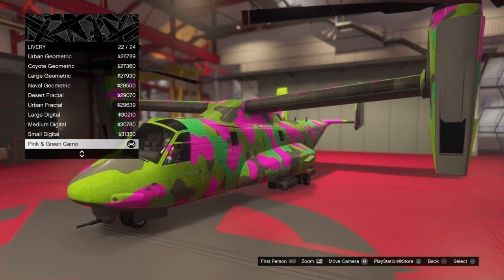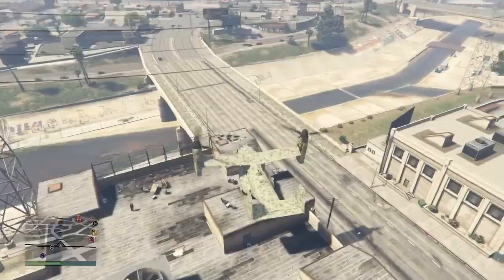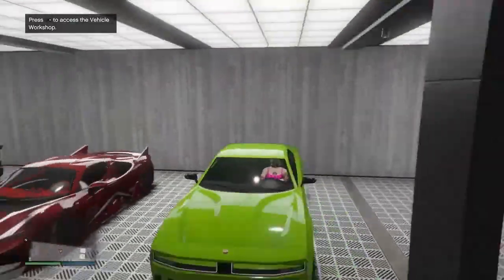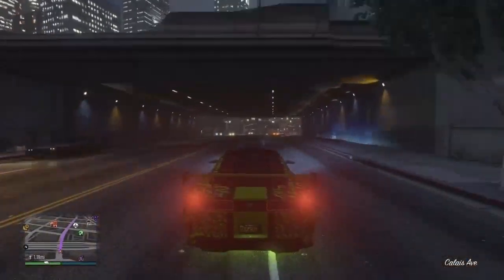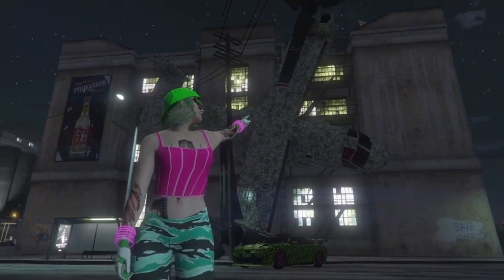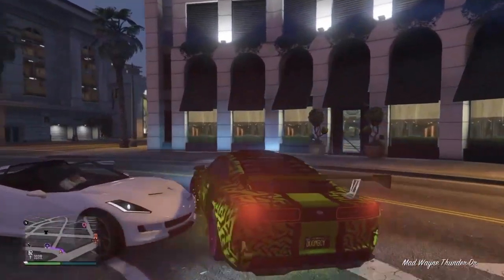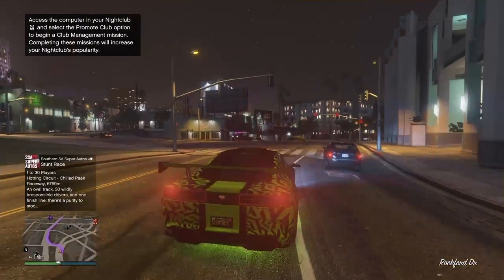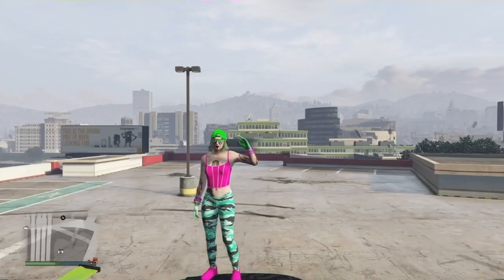Customizing Buffalo EVX + Triple Money! CHAOS Weekly Update - Gta 5 Online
New Community Jobs, Discounts & More - Gtav Online
How did my Avenger get Stuck there? hahaha!!
Buying & Customizing Bravado Buffalo EVX (Dodge Charger EV)
Funny Commentary, Epic Fails, Hilarious Bits + Cool Music
3x Money, Discounts, and More!